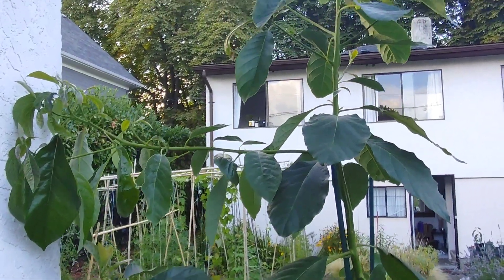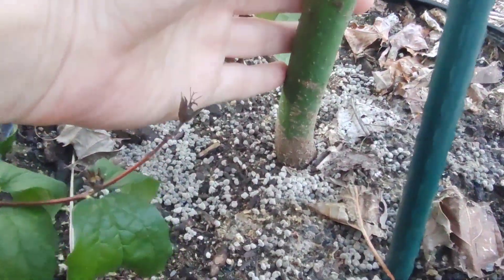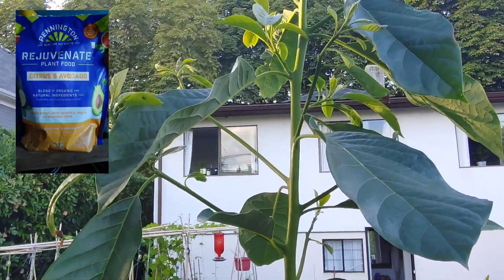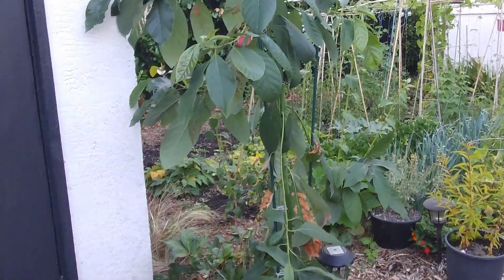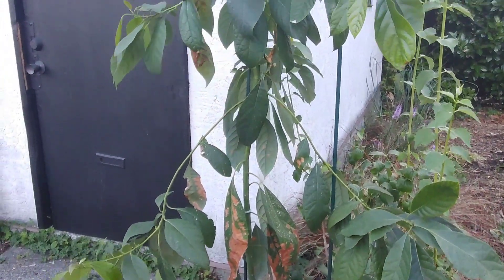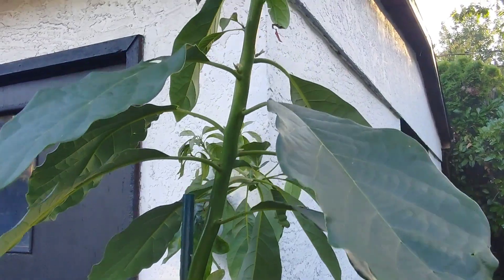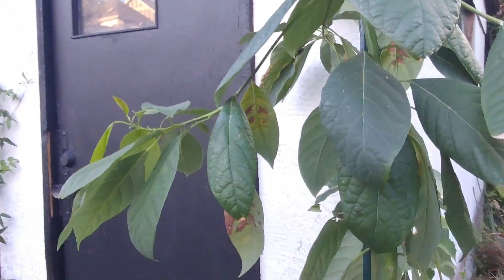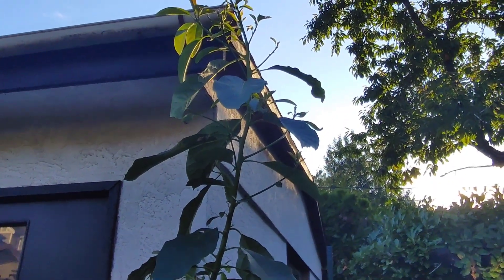Avocado update and how we started our tree from seed | Desert Girl Coastal Life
Here is our almost 18-month-old avocado tree. We live in Vancouver, BC in a zone 8b coastal climate. This particular avocado tree was started in soil and has never been pruned. This coming fall I will prune it to 6 ft so it will be able to fit into a greenhouse or inside the house over winter.